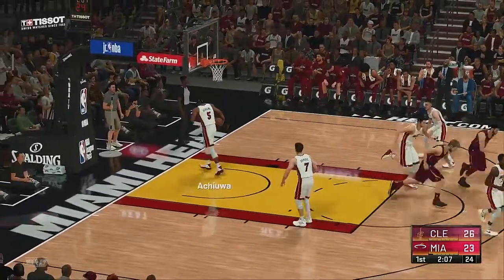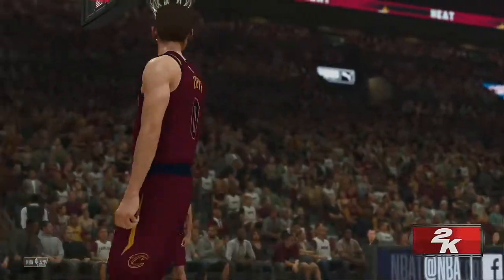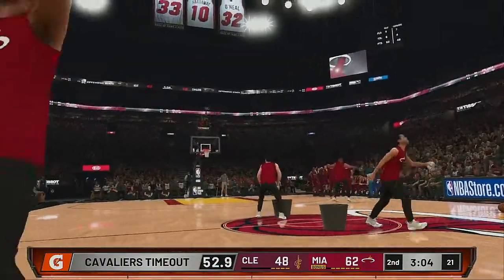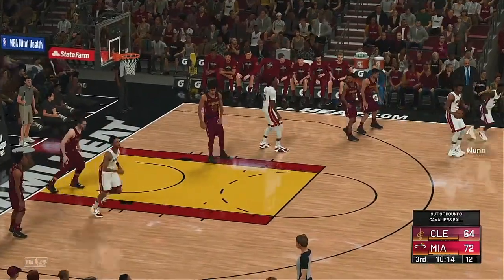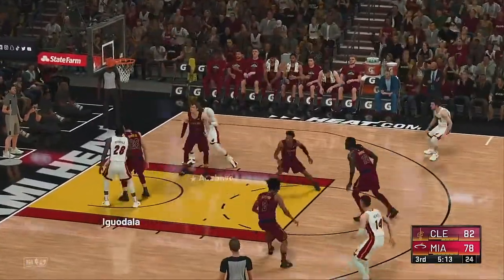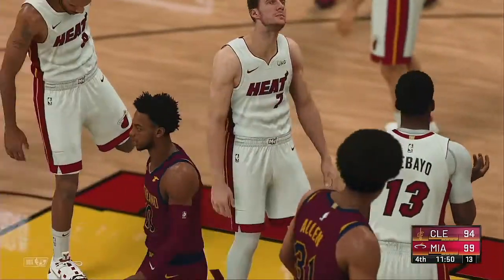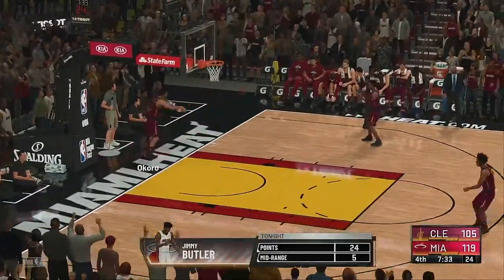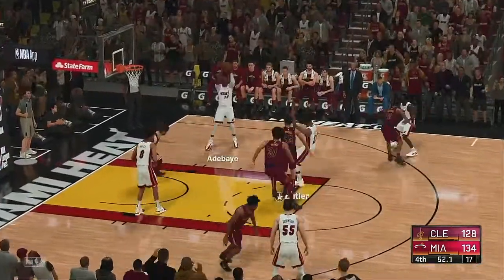2021 NBA Playoffs Eastern Conference Play In Round Game 5 Cleveland Cavaliers @ Miami Heat